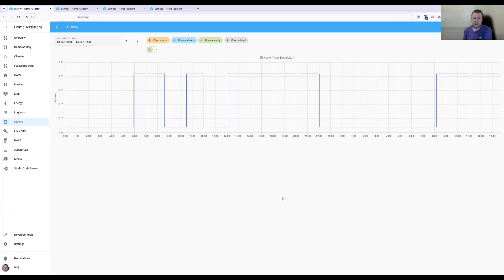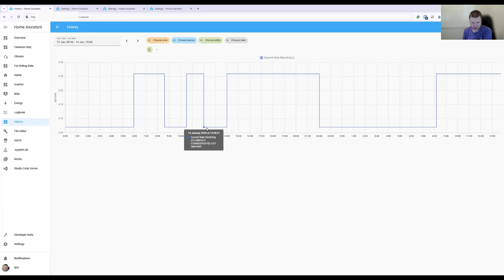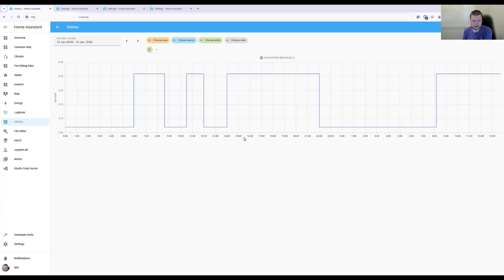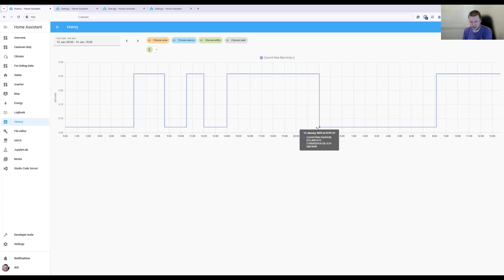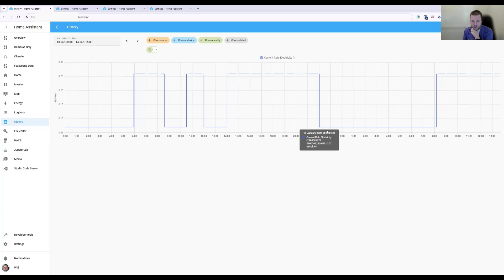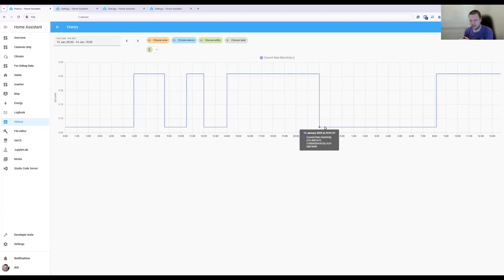Using Home Assistant to control house battery and EV battery charging with octopus intelligent go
Using homeassistant integrated with my foxess solarbatterystorage and octopusenergy I'm able to tell my house batteries to charge slowly every time there is a new dynamic low off-peak rate given to me.

This not only prevents my house batteries from emptying into my car but also keep my batteries charged ready for the next peak rate. All of this happens without me needing to lift a finger. I just plug the car in and it takes care of itself.